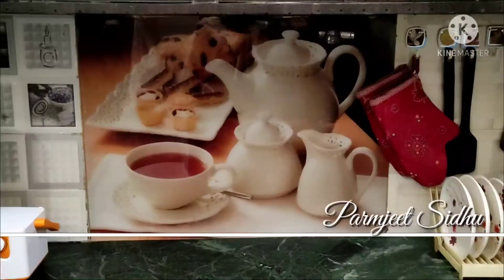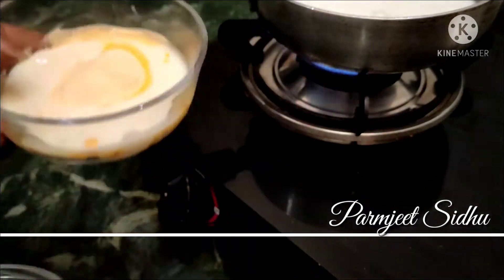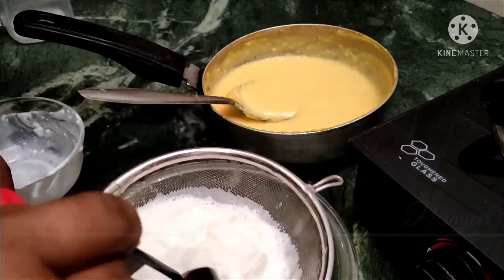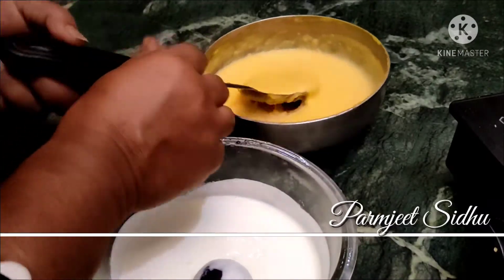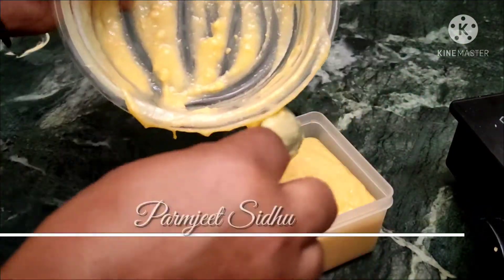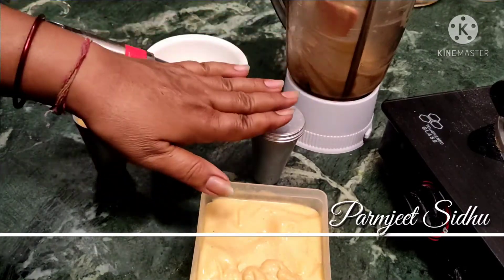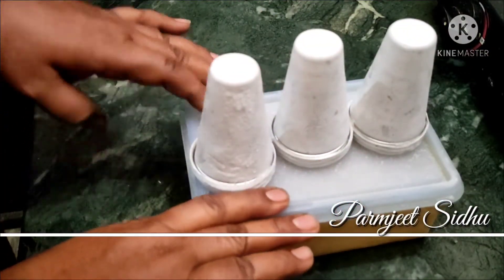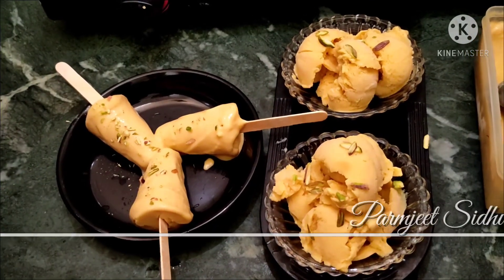Mango Ice Cream :- ਅੰਬ ਵਾਲੀ ਕੁਲਫ਼ੀ Parmjeet Sidhu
Parmjeet Sidhu ka Channel Parmjeet Sidhu makes  vegetarian,  NON - Vegetarian, Chinese, Sweets and all Indian recipes  that are easy to cook and good to eat. Watch  our videos to discover  interesting and delicious  recipes and connect  with more food lovers.  Each and every  recipes will make you feel  at home .

Ingredients

Other recipe links

how to make ਪਨੀਰ :-

how to make makhan and desi Gee.

Indian Egg parontha.:-

ਸਿਹਤ ਦੀ ਥਾਲੀ :-

Stuffed Molli prantha :-

ਗੁੜ ਤਿਲ ਦੀ ਗਚਕ :-

color full roti :-

Mava(ਖੋਅਾ) :-

Ingredients

Other recipe links

Indian Egg parontha.:-

ਸਿਹਤ ਦੀ ਥਾਲੀ :-

Stuffed Molli prantha :-

color full roti :-

Mava(ਖੋਅਾ) :-